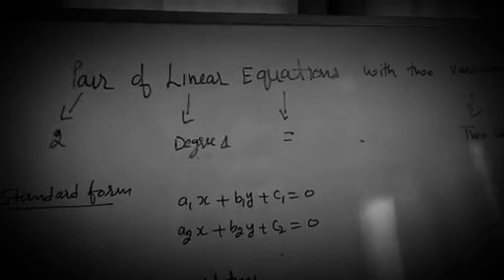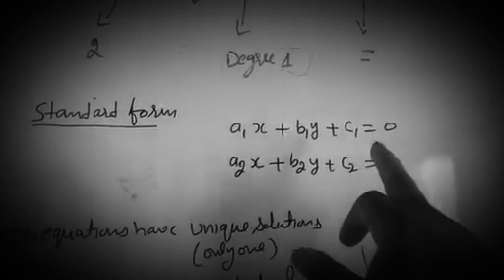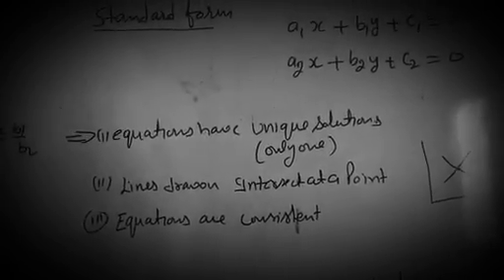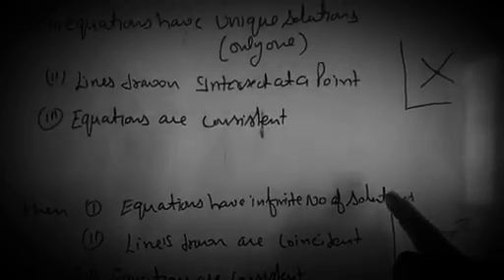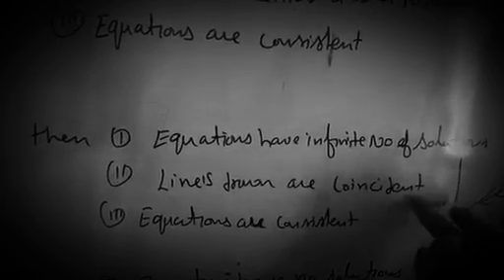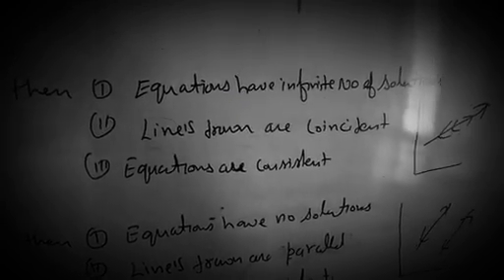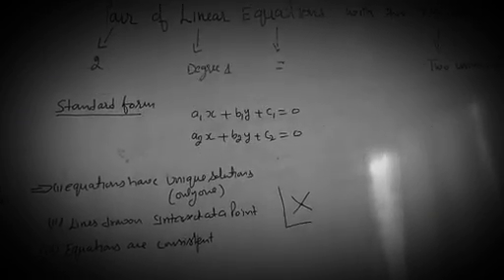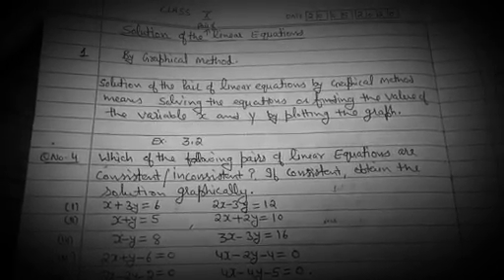10th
Pair of Linear equations with two Variable (Graphical Method)